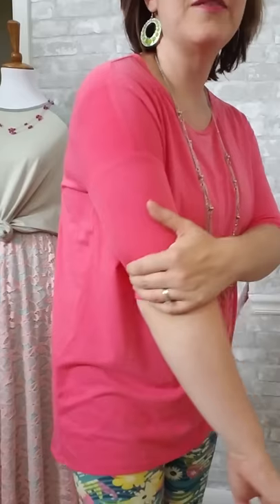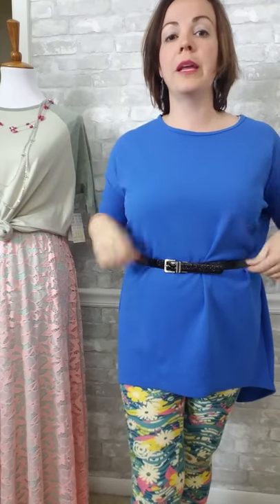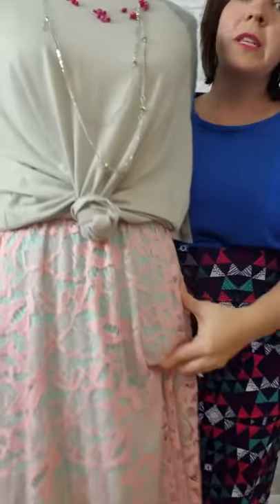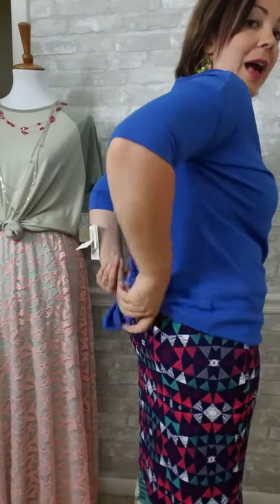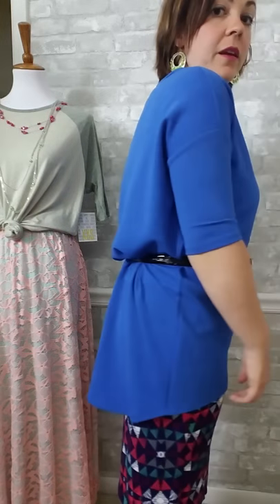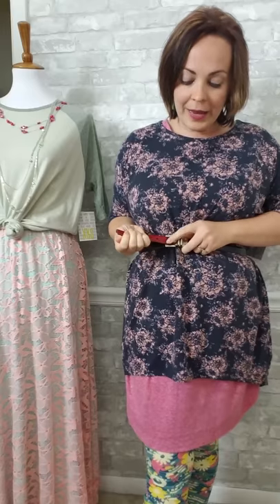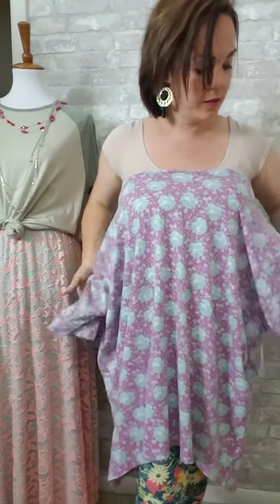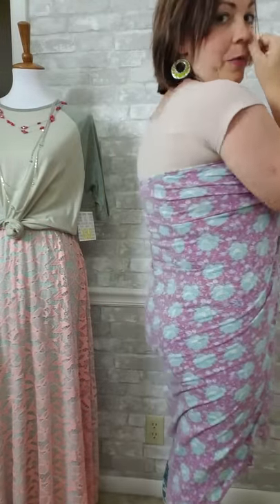How to Style & Wear the LuLaRoe Irma in Multiple Sizes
The LuLaRoe Irma is a comfortable and versatile piece that should be a staple for every wardrobe. Learn how to wear and style it in multiple sizes and as various pieces. Did you know the Irma can be worn as a tunic, skirt, dress, halter top and much more? Find out how!